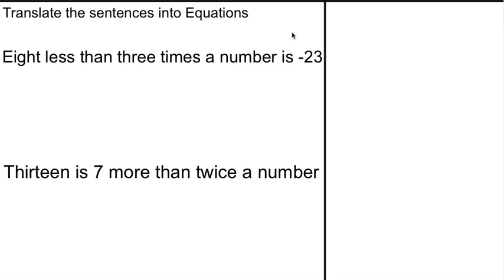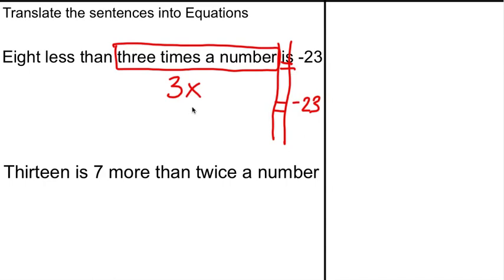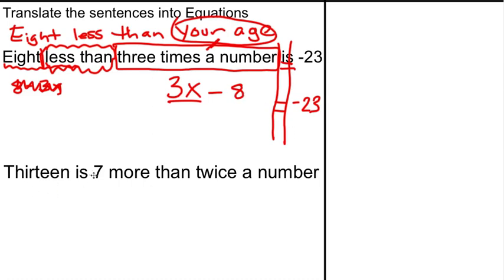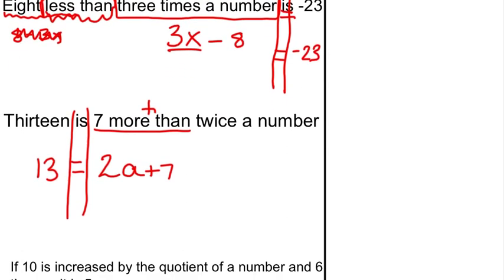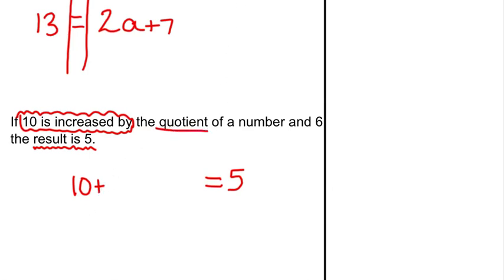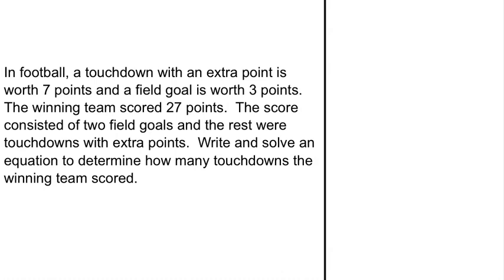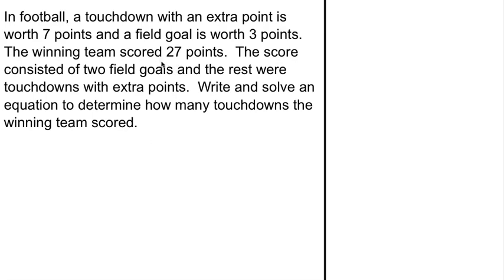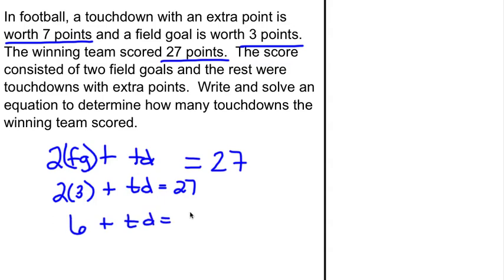8 3 writing equations